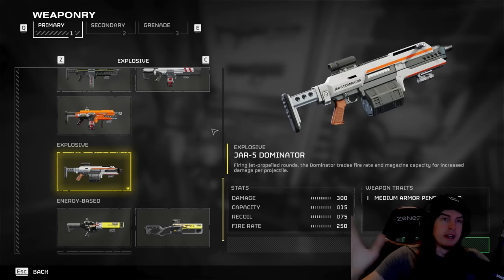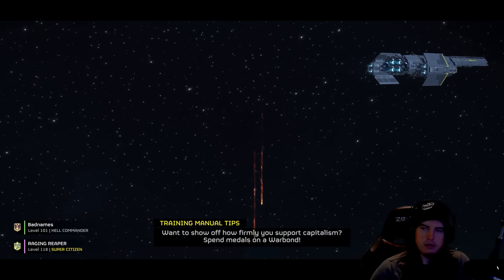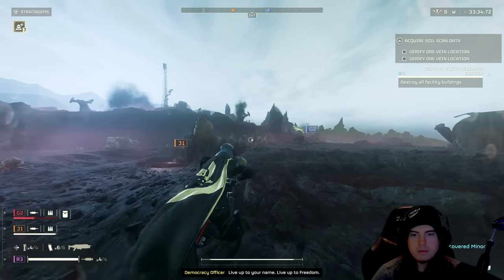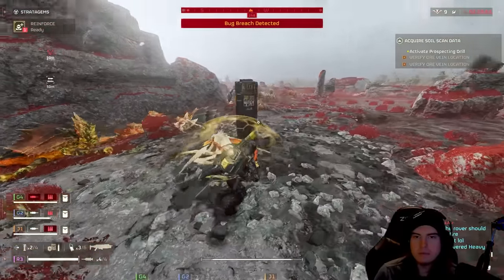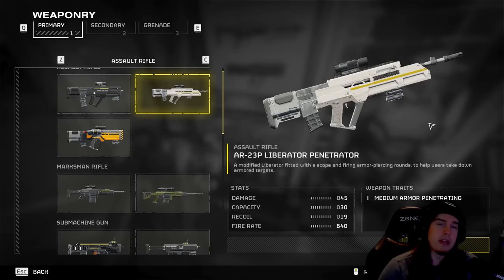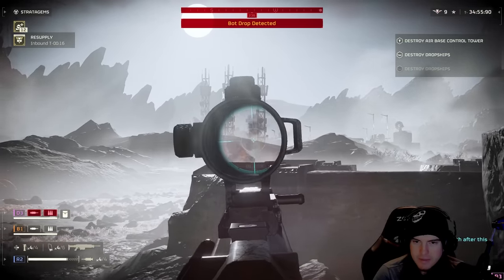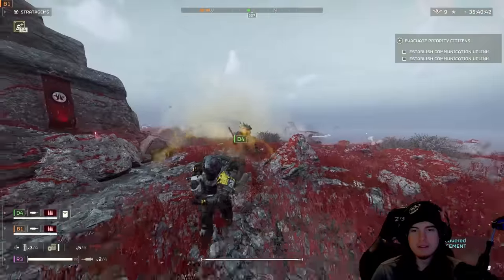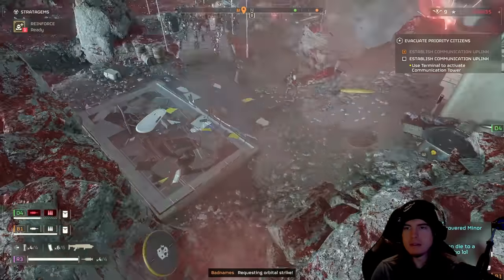THE NEW BEST PRIMARY WEAPONS, ACR THROWER BUFF, ARMOR BUFF, AND PATCH CHANGES TESTED IN HELLDIVERS 2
WHAT IS THE BEST PRIMARY GUN FOR YOU? HOW ARE YOU FEELING ABOUT THE PATCH?

0:00 - INTRO
0:10 - DID THE ARC THROWER GET NERFED OR BUFFED?
1:35 - ANTI MATERIAL RIFLE BUFF
2:32 - BREAKER INCENDIARY THE BEST PRIMARY FOR TERMINID?
3:53 - 50% INCREASE TO FIRE DAMAGE OVER TIME / NAPALM BUFFED BUT IS IT ENOUGH?
5:34 - LIBERATOR PENETRATOR STILL TRASH
5:58 - DILIGENCE COUNTER SNIPER ALSO STILL SOMEWHAT TRASH
6:35 - THE NEW BEST GUN IN HELLDIVERS 2 JAR 5 DOMINATOR
8:20 - SLUGGER FEELS LIKE A USED SHELL OF ITS FORMER SELF
8:45 - THE PUNISHER STILL A BANGER
9:17 - BUFF FOR HEAVY AND MEDIUM ARMOR
10:19 - BUFF TO MECH OVERALL HEALTH, BUT STILL NOT THE BEST FOR BOTS